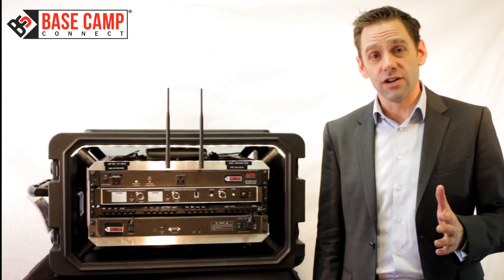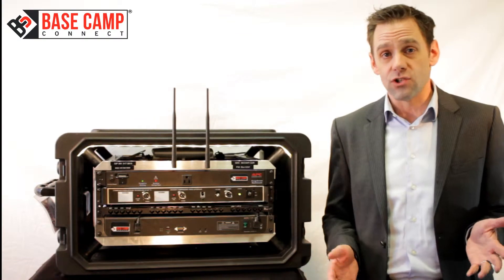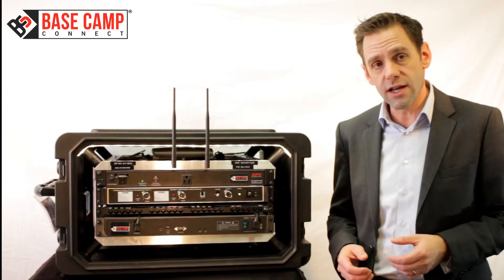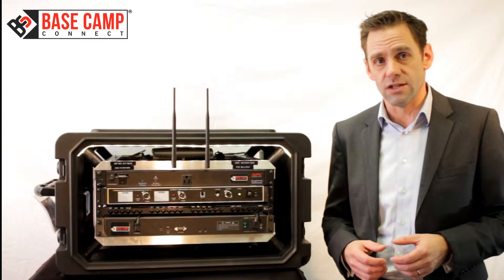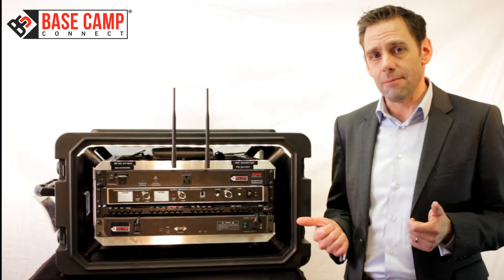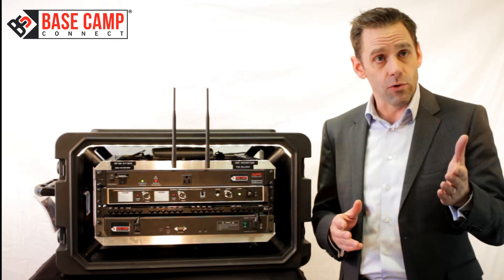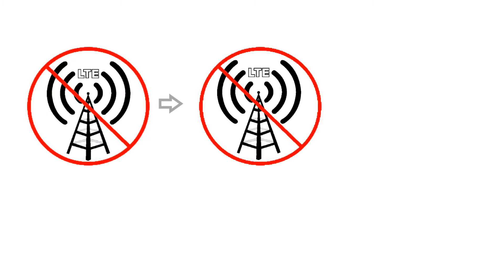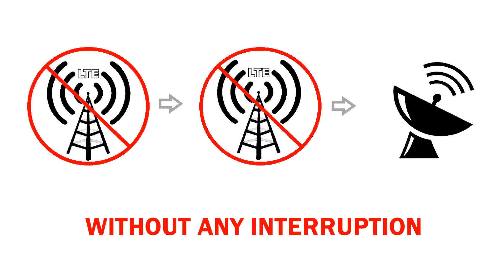Base Camp Connect: Data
When disaster strikes, data is mission critical for public safety to improve disaster response and recovery efforts. Discover how BCC takes any available network to provide an Internet access to users without any interruption.